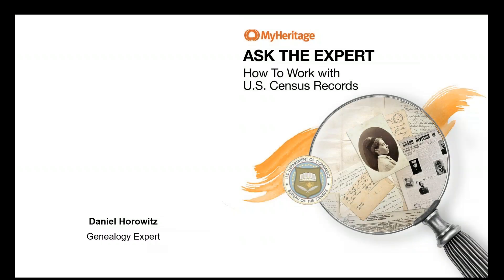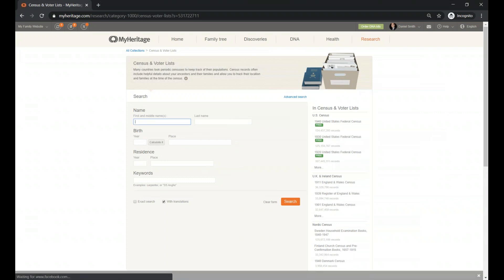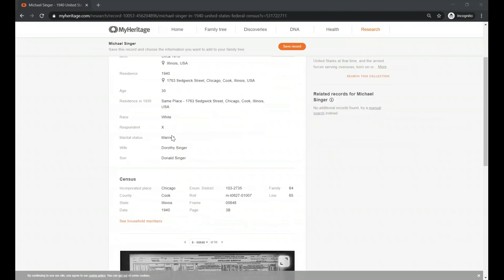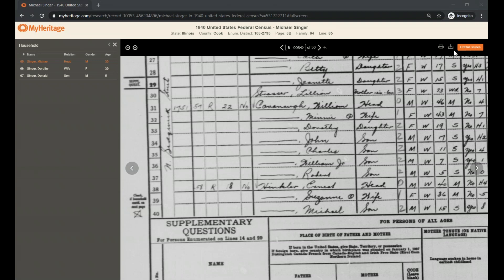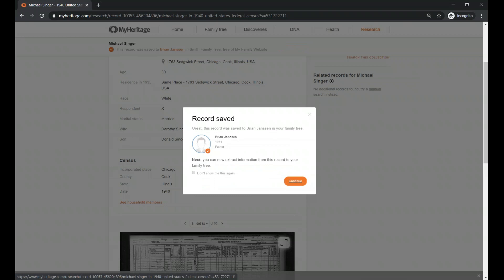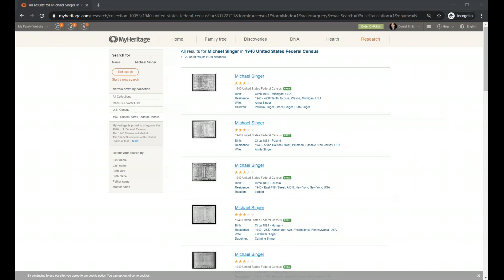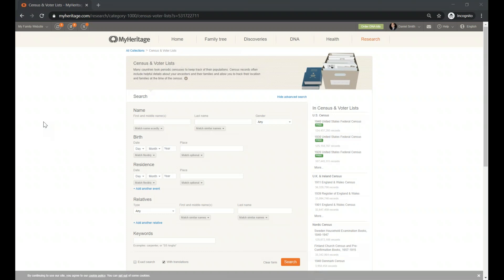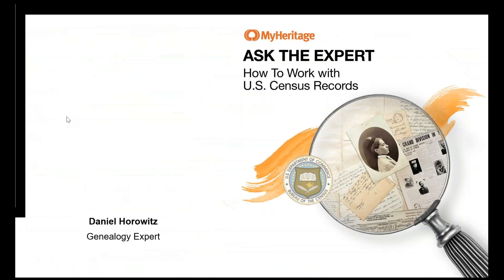Ask The Expert How To Work with U S Census Records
As the U.S. begins collecting the 2020 census, explore the U.S. census collections in MyHeritage SuperSearch™, discover what information each one holds for you, and learn how to save these valuable genealogical insights to your family tree.